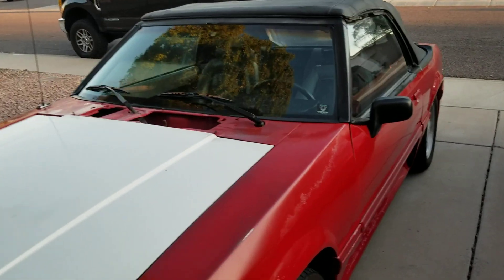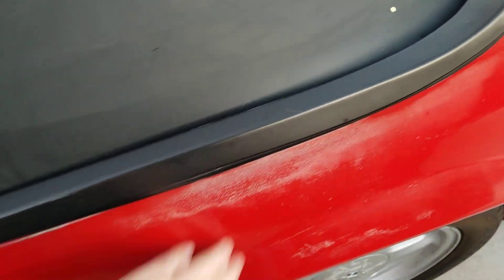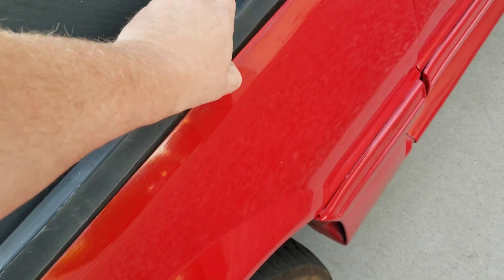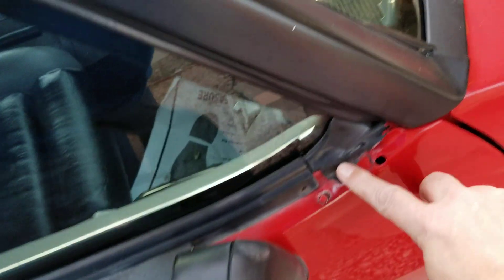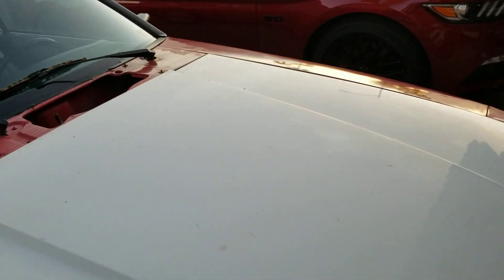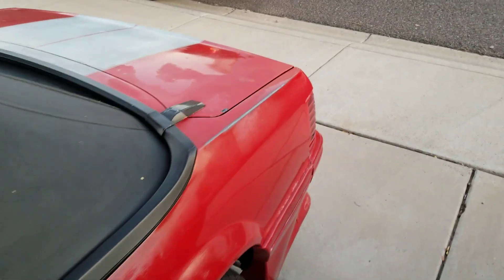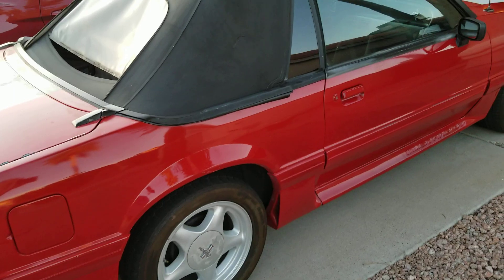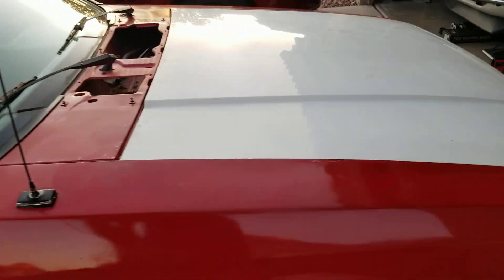1990 Mustang GT Convertible 5.0